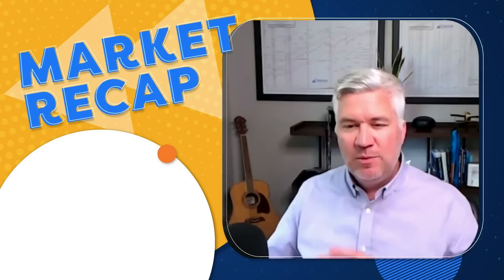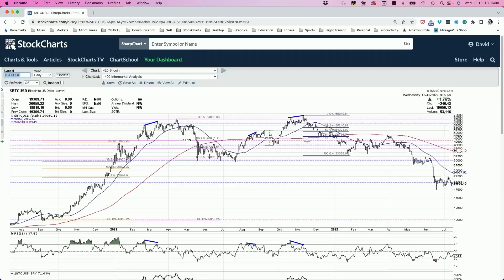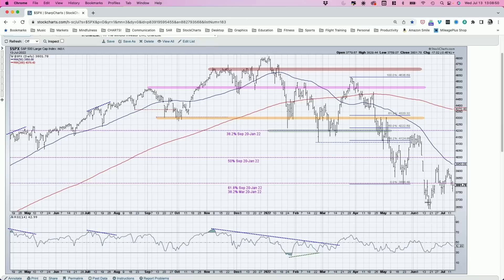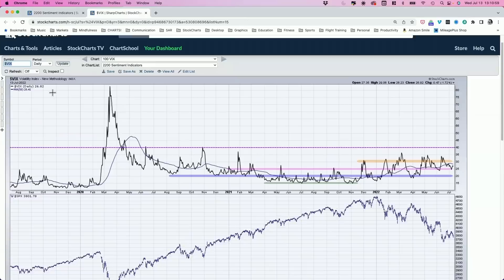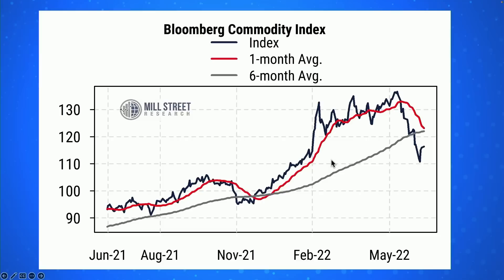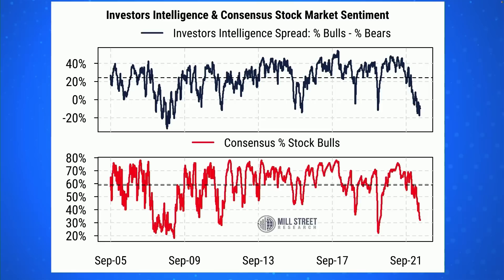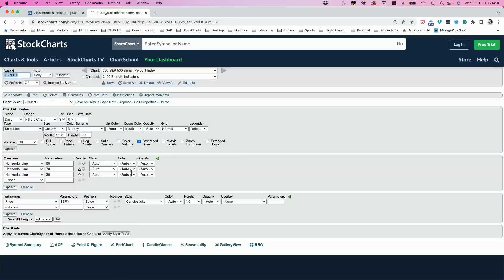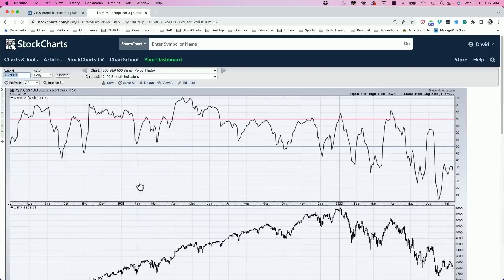End of the Road for Commodities | David Keller, CMT | The Final Bar (07.13.22)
Guest Sam Burns, CFA of Mill Street Research breaks down the bearish rotation for commodities and what severe negative sentiment means for stocks.  Host David Keller, CMT reviews the latest market breadth indicators and why the Nasdaq Bullish Percent Index may be the chart to watch.

00:00 - Intro
03:06 - Market Recap
12:45 - Sam Burns
19:24 - Banking on Breadth
26:48 - 3 in 3: S&P Bullish Percent Index, NVIDIA (NVDA), JPMorgan Chase (JPM)